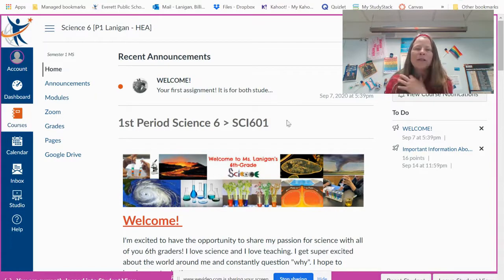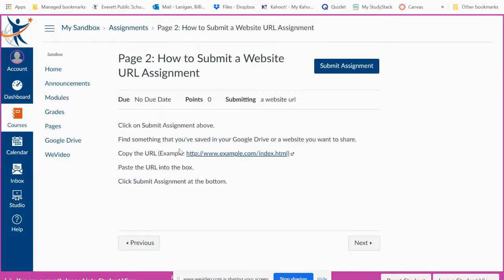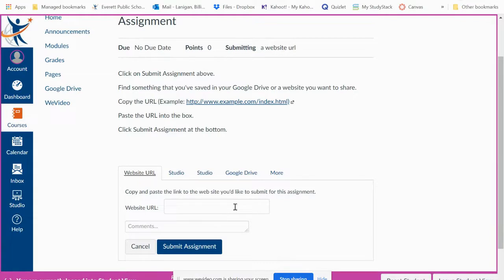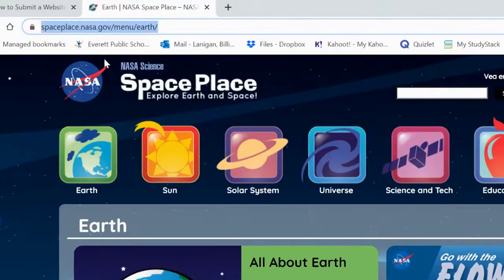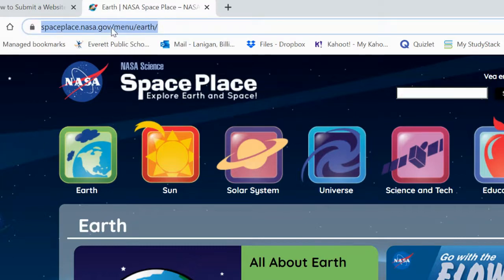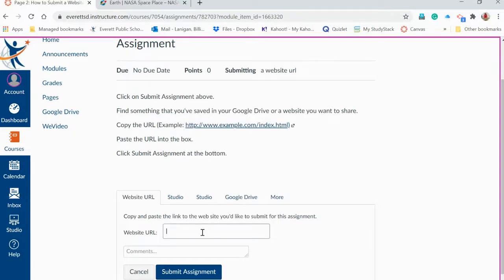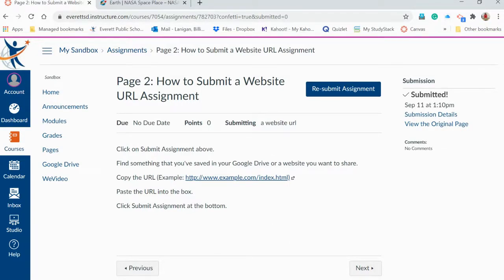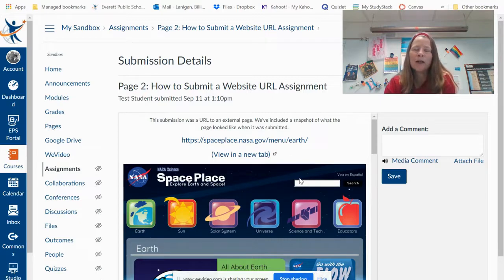URL Assignment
How to include a URL to an assignment on Canvas.